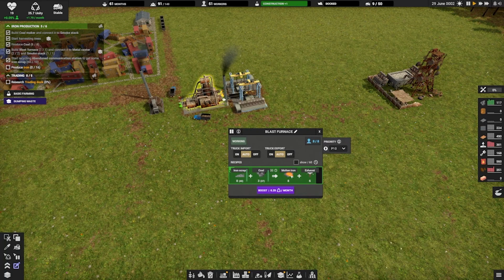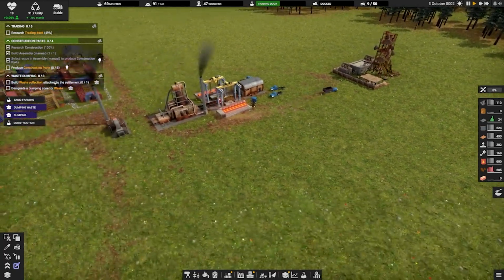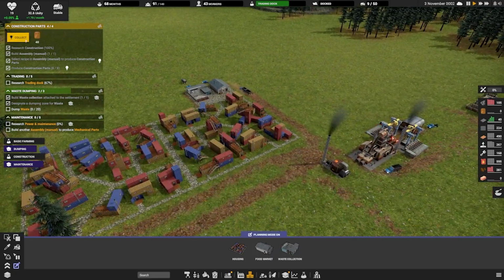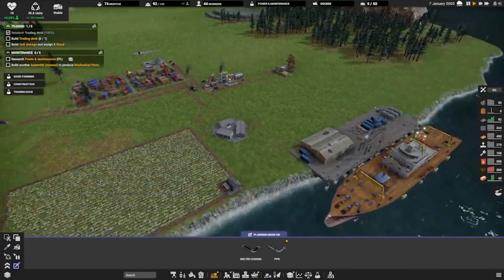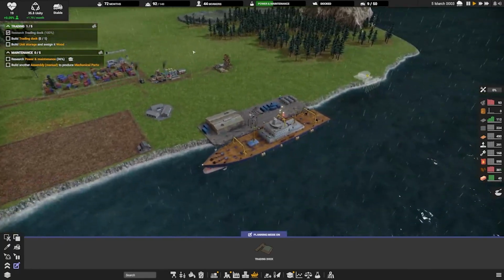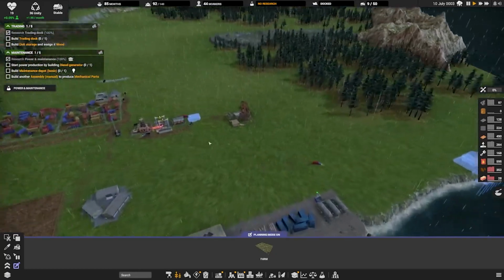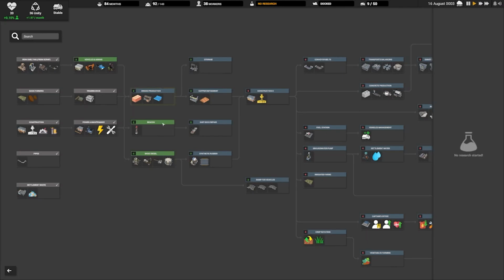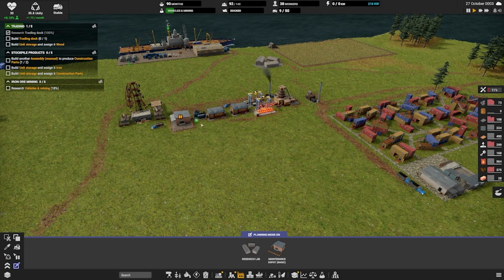A THRIVING POTATO INDUSTRY - Captain Of Industry [Early Access] - Episode 2 (First Playthrough)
Captain Of Industry finally has tutorials, which means I can finally figure out how to play! Let's check out the game in this extensive first playthrough and see what all it has to offer. I really want to try and get to the moon!

Video Title: A THRIVING POTATO INDUSTRY - Captain Of Industry [Early Access] - Episode 2 (First Playthrough)

Welcome to Seren Santiago:
My goal here is to provide high-quality and entertaining content to you in the form of original and forward-thinking videos in the genres of Gaming and Animation.

I upload videos here every Monday through Saturday at 11:00AM EDT. You can expect plenty of gaming uploads in the genres of Strategy, Racing, Simulation, and Story. I also upload extra videos and 'Originals' at 2:00PM EDT whenever one of those is scheduled to release.

The main project on this channel is 'Seren Santiago Originals,' a place for me to review and dive deeper into your favorite (or least favorite) animated TV shows and movies, as well as the occasional (typically AAA) game.

Finally, I stream here at least three days a week (typically Mondays, Thursdays, & Fridays) at 9:00AM EDT. These streams are for long-form Story games and multiplayer sessions with my close friends!

All of these goes a long way, and strengthens the community to be even tighter.

All characters used in the branding are property of Nickelodeon. I do not own them or make money off of their likenesses, I am just a fan of the shows they are from.

Video Age Rating:
This video is rated PG and is suitable for all audiences.